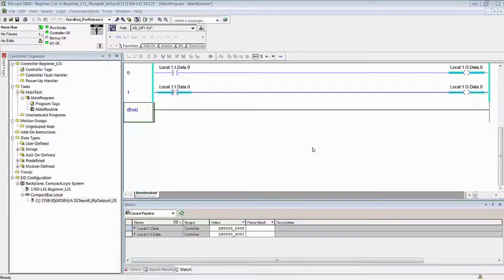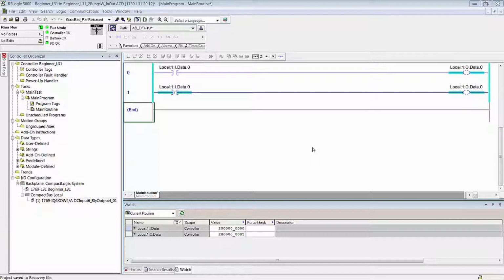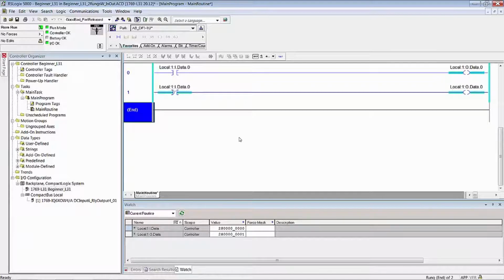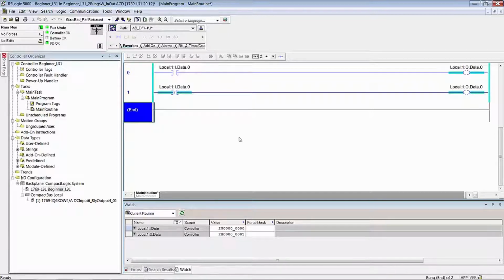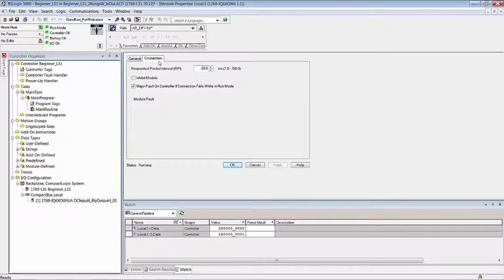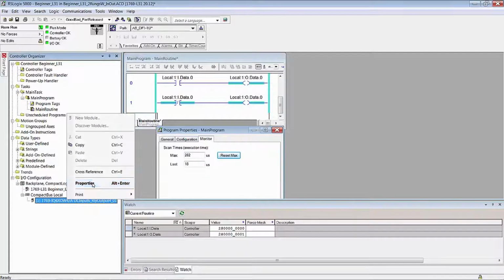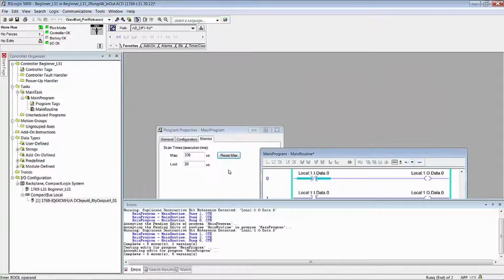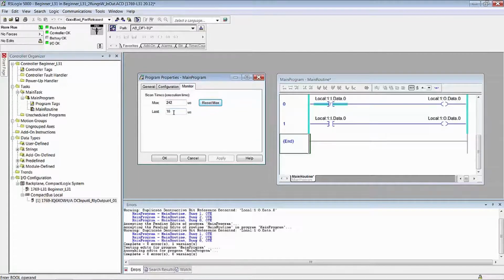19 - RSLogix/Studio5000 Manual Pt1 - Sneak Peek